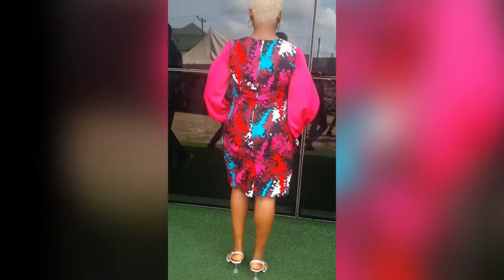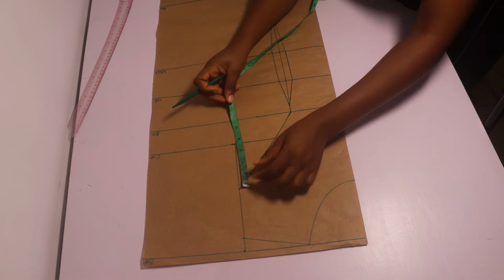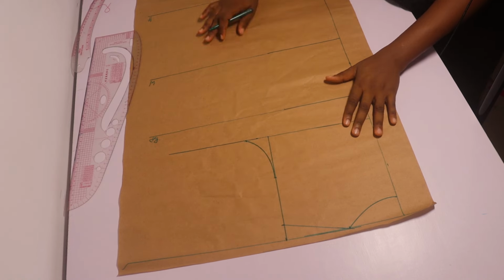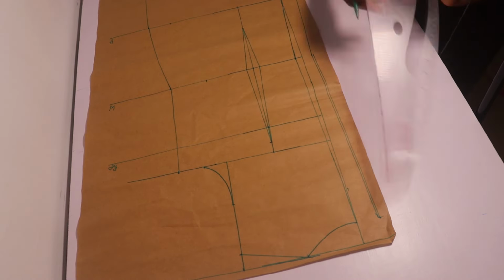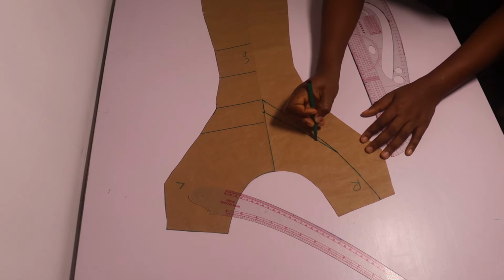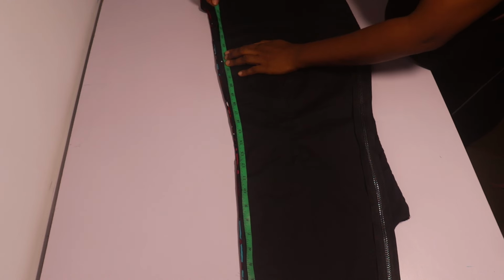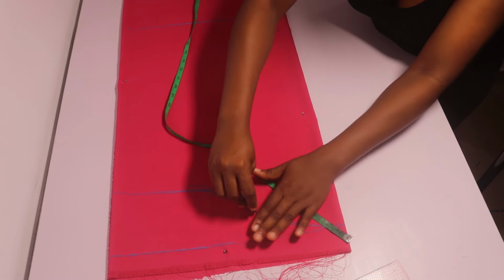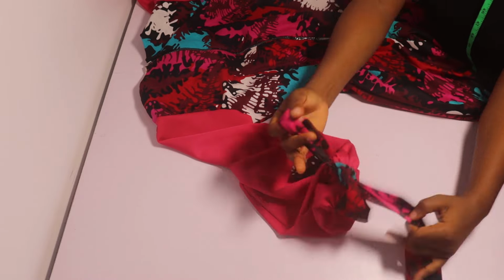How To Make This Stylish Double Collar Princess Dart Gown/Bishop Sleeve With Rope (Detailed Video)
In this detailed video, I’ll guide you step-by-step on how to create a stunning double collar gown featuring princess darts and bishop sleeves. Perfect for any special occasion, this stylish design is both elegant and unique.